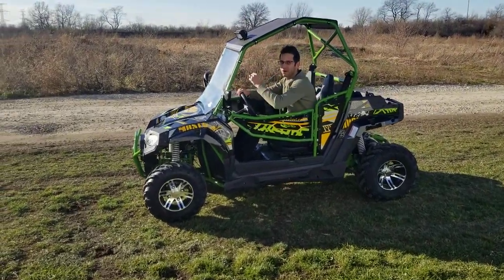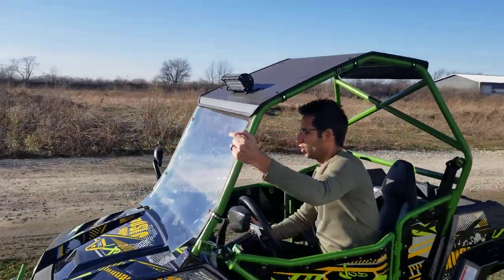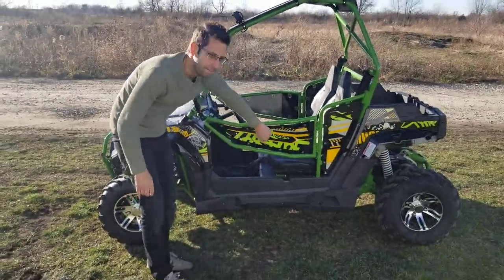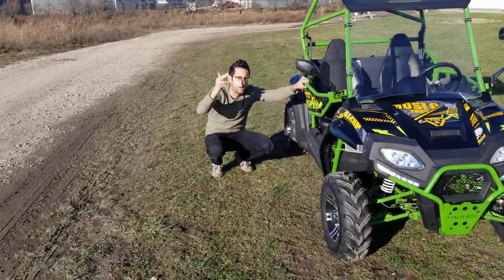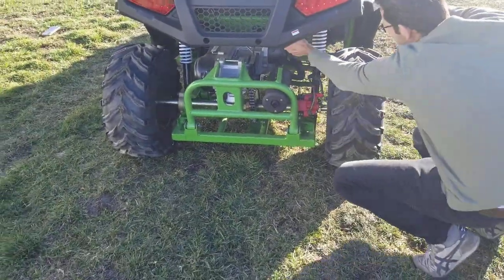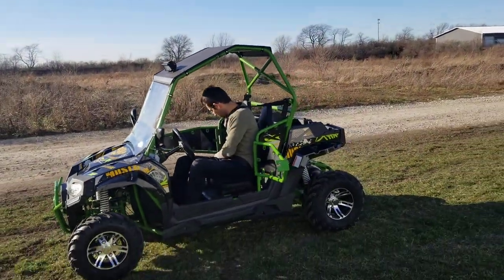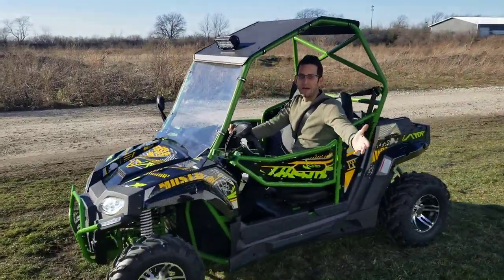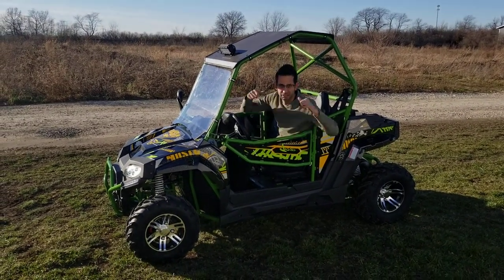Avenger 250cc UTV Utility Vehicle Monster Gas Golf Cart Test Drive And Review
Hot New Item! Check Out The 250cc Avenger UTV Gas Golf Cart With Larger Motor JUST IN! 2 Seater In Stock. Fully Loaded W/ LED Lights, Roof, Windshield, Seatbelts, And More!